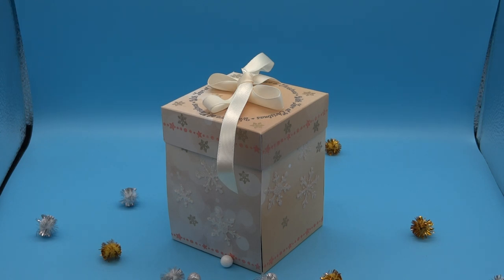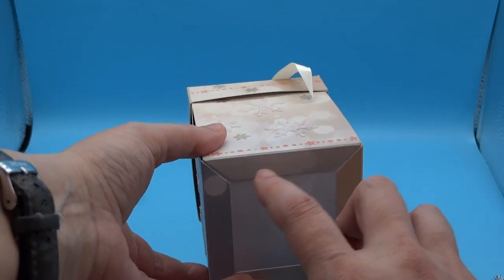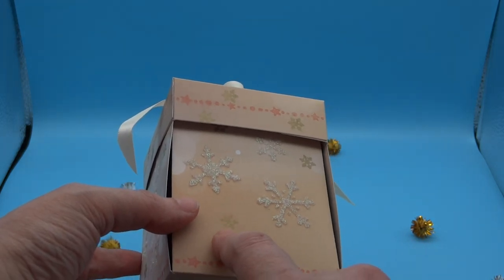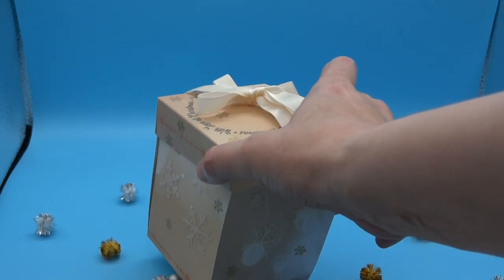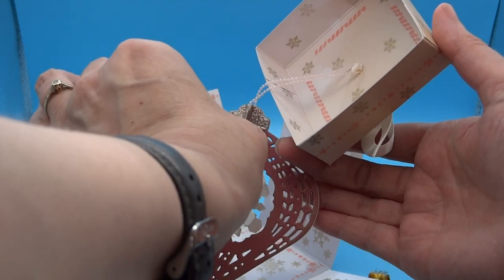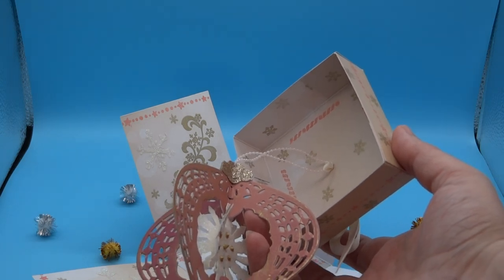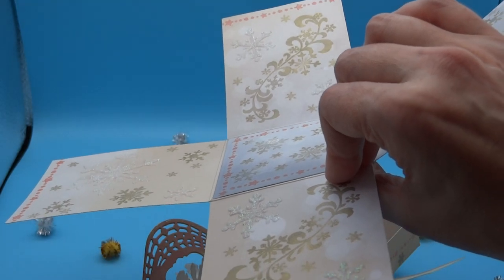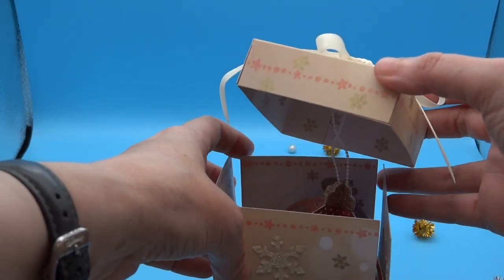Bauble Exploding Box with Removeable Bauble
Designed by Angela Dodson for Angela Poole DT

Angela Poole Products Used:
Festive Frames Dies
Winter Snuggles Stamps
Frozen Lace Stencil
Winter Frost Stencil
Twinkling Mist Card